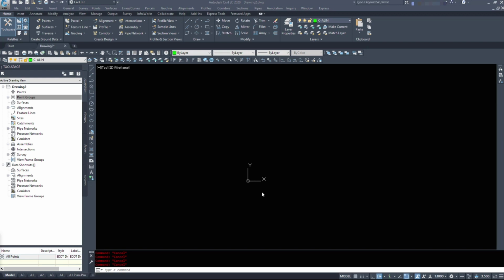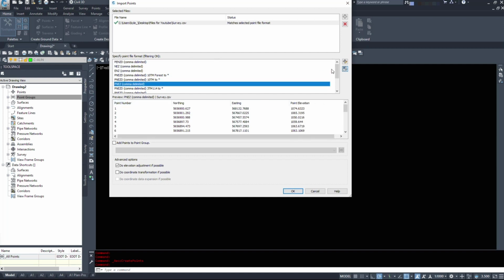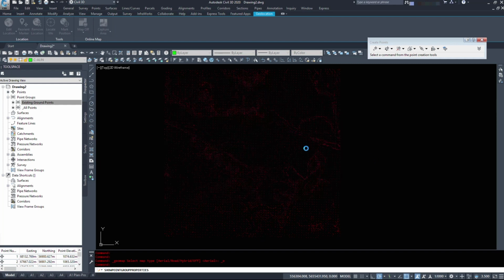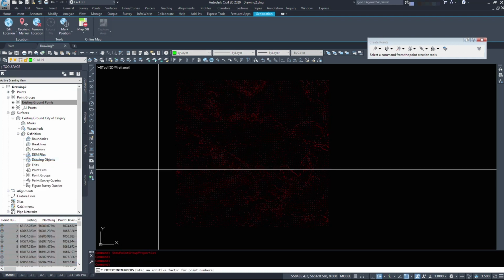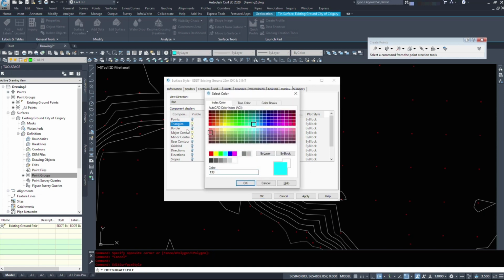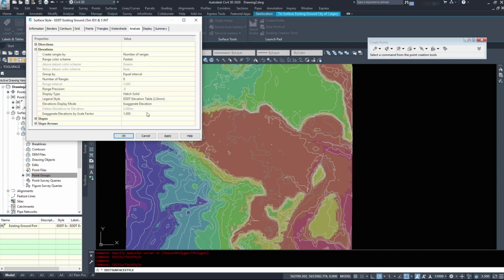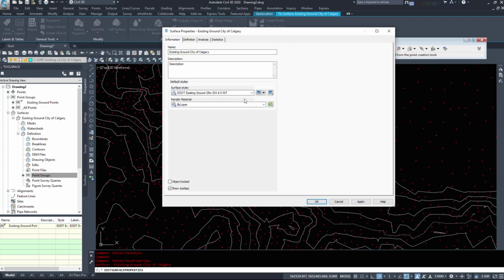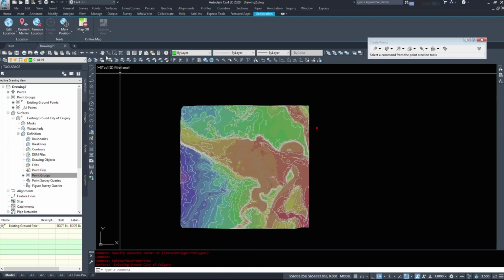Civil 3D Points and Surfaces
In this video we take a look at Points, Surfaces and learn to change their styles. Perform a simple Analysis on the Surface and visualize/view our data while keeping everything fairly basic in terms of complexity.